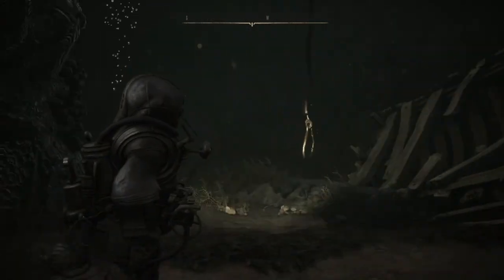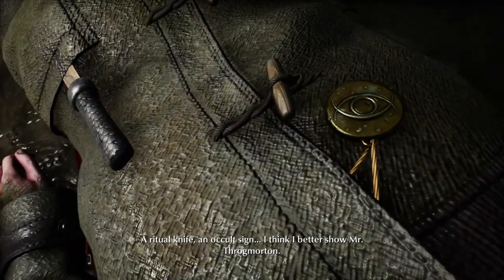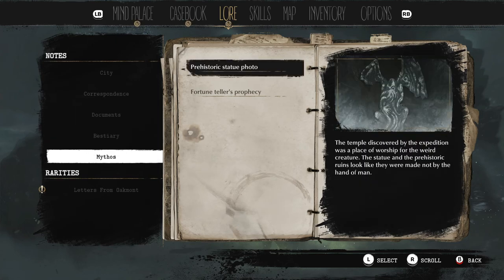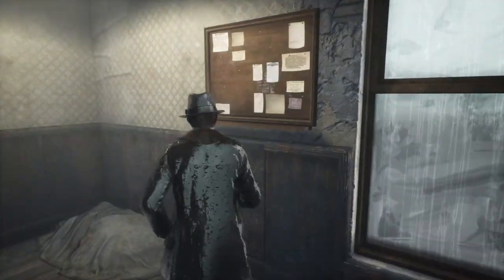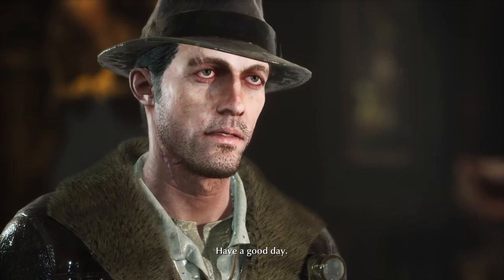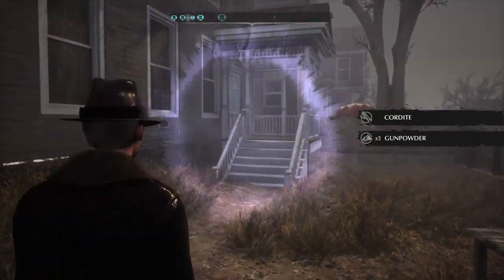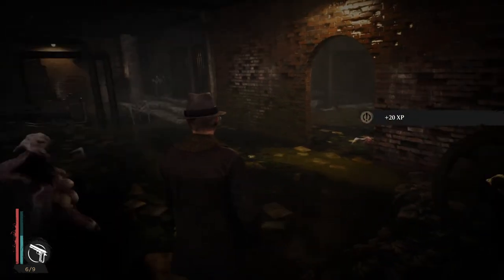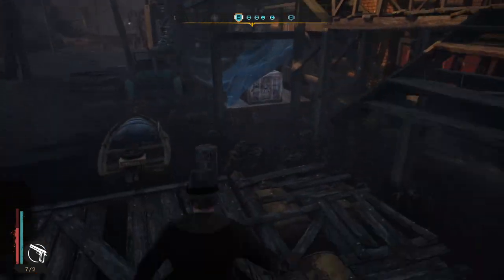Let's Play The Sinking City (Blind) Pt.7: Pier 69'er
I'm not one for deep sea trips normally but given the...'local features' that occupy Oakmont, this seems a fairly poor idea. But if we want to work out the cause for the hallucinations, Reed probably has little choice. What could have happened to the crew of the Titania?